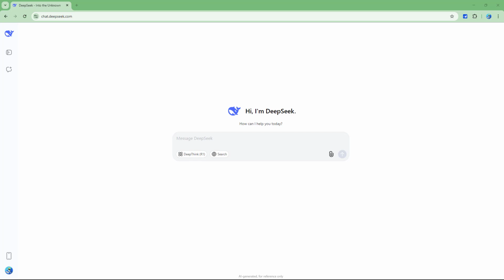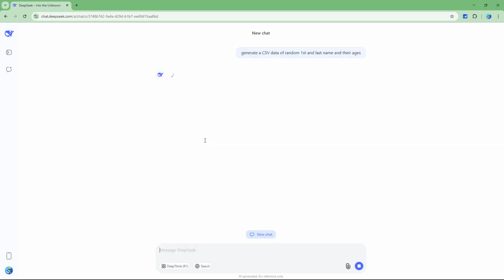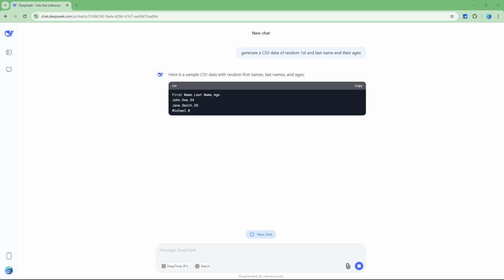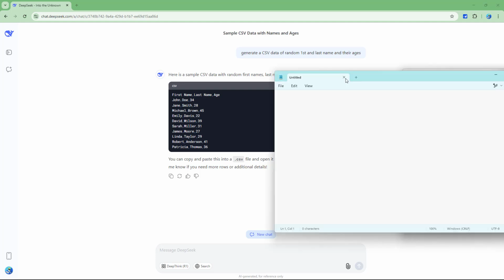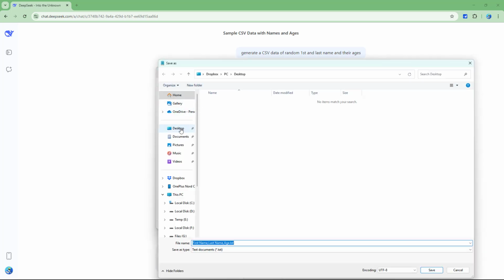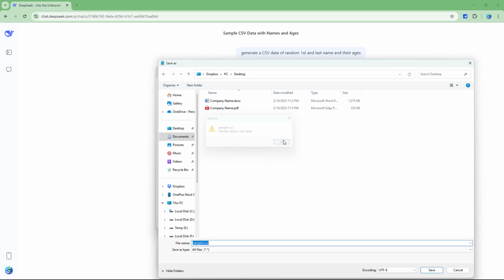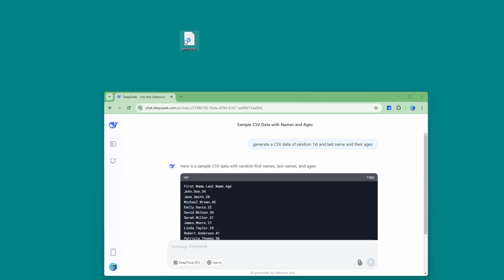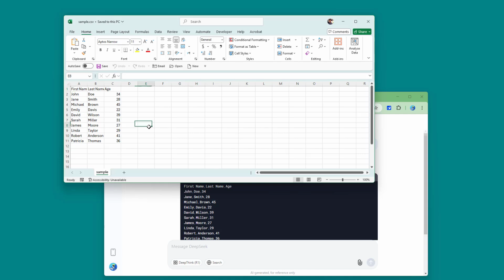DeepSeek - Lesson 34 - Generating CSV Data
In this tutorial, we will be discussing DeepSeek Chat Generating CSV Data an advanced AI text based chatbot tool.